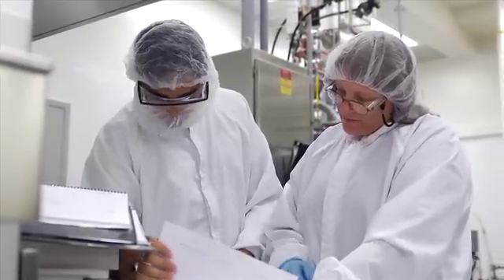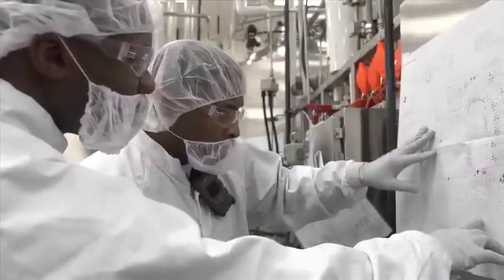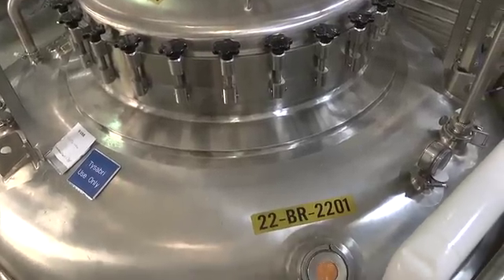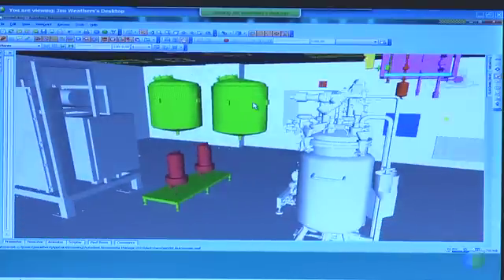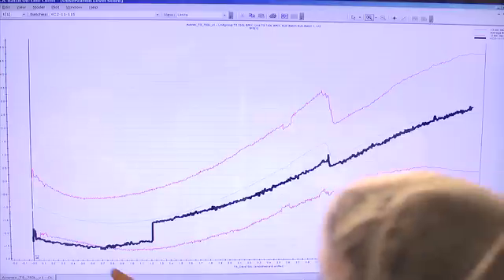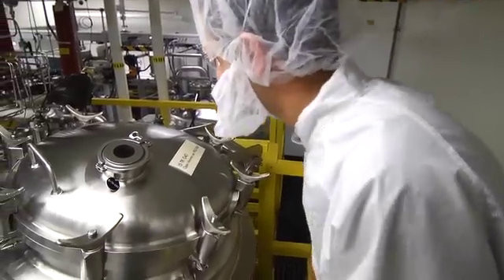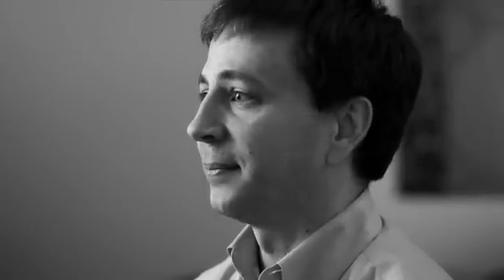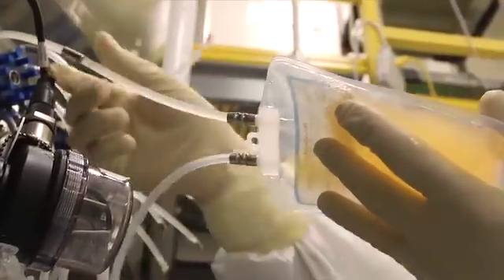Manufacturing Drugs at Large Scale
Discover how Biogen Idec's industry-recognized expertise in manufacturing biologic therapies blends a combination of innovation and collaboration to ensure quality and reliable drugs.